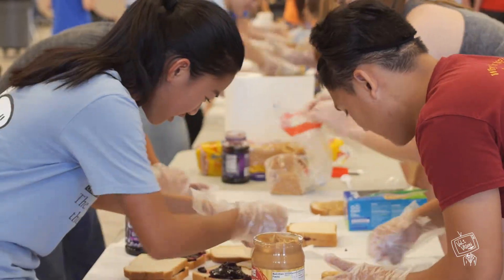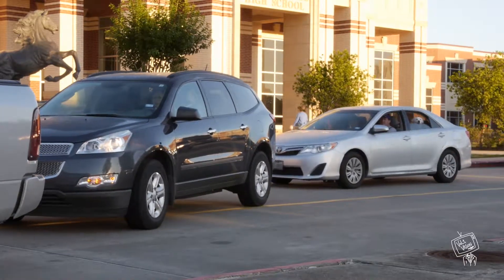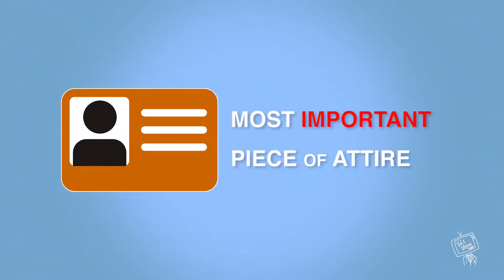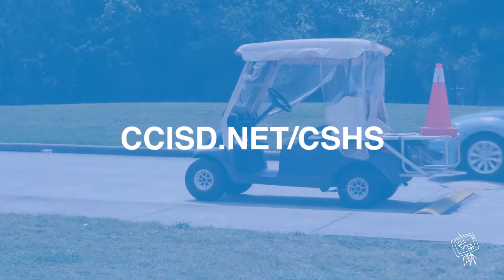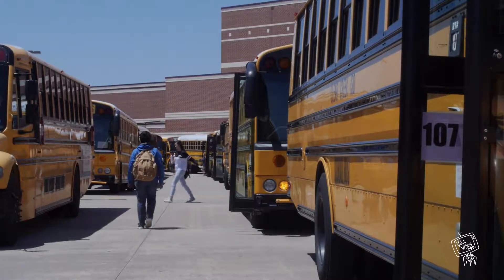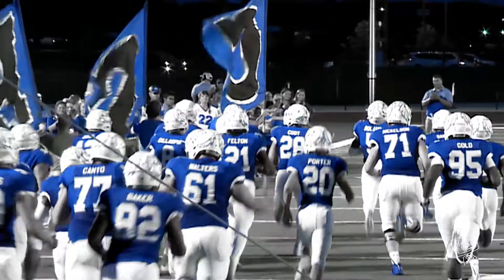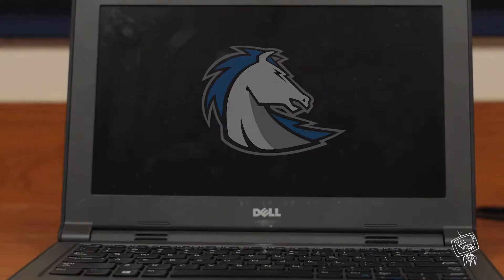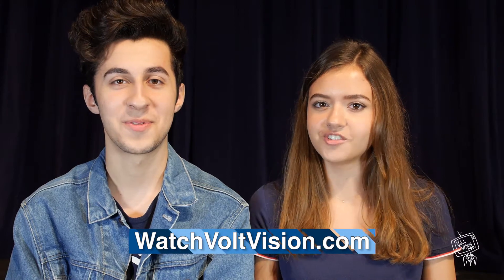2017 CSHS Orientation